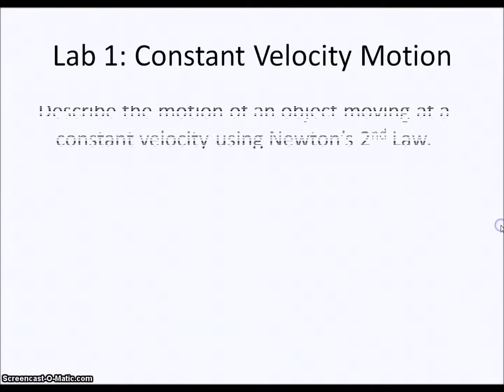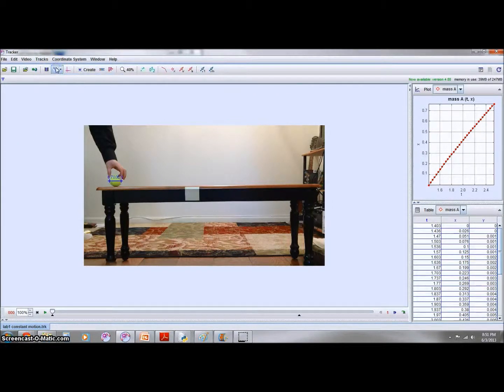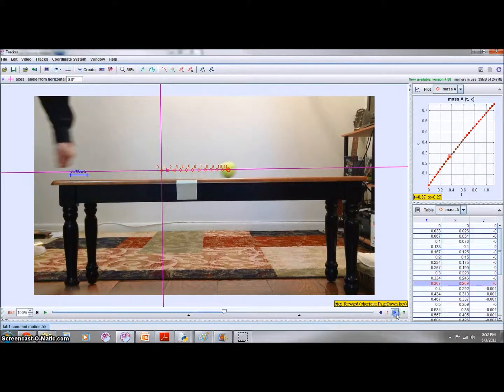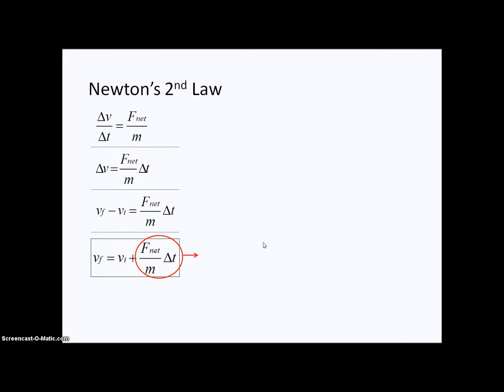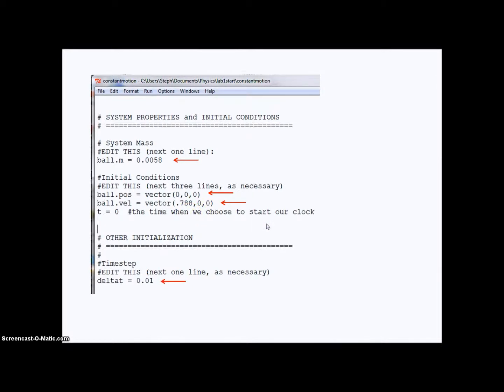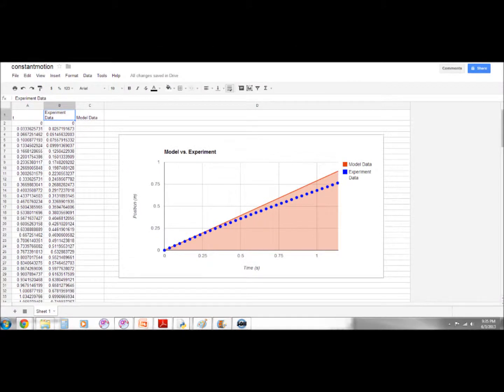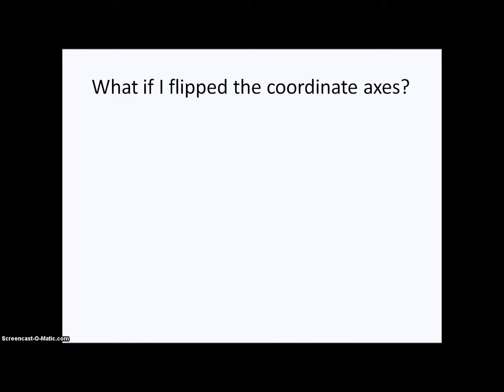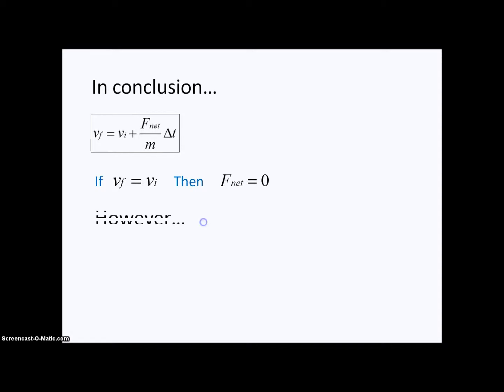Lab 1 Constant Velocity Motion